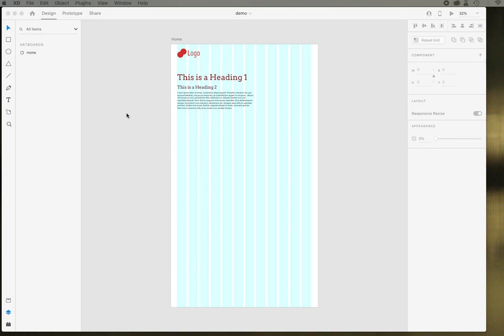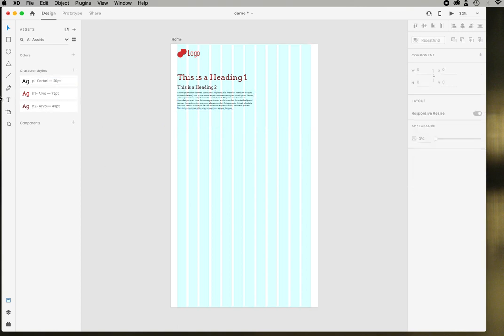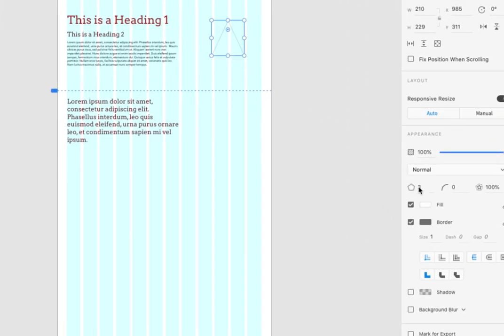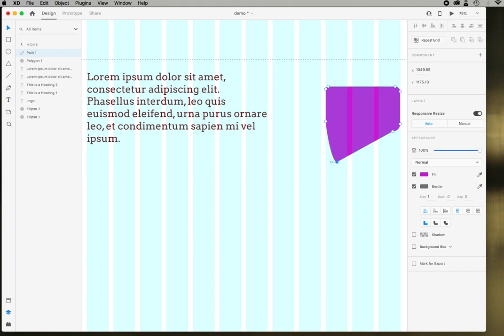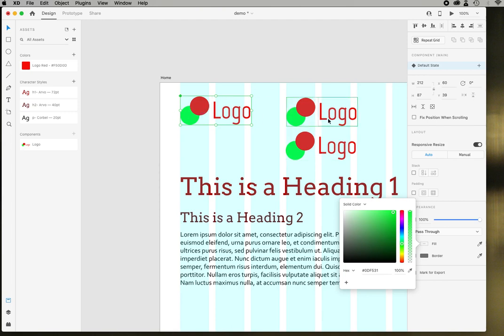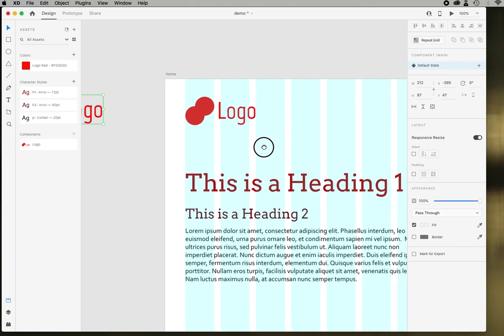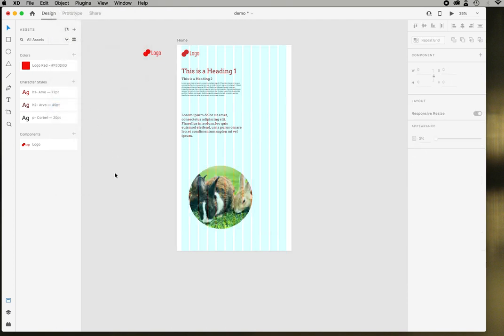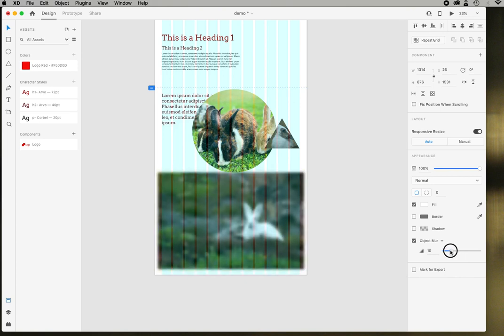05 (2/5): Adobe XD – Tools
Text Tool
Colour
Drawing
Images
Assets
Components